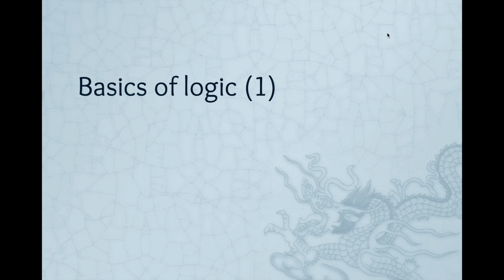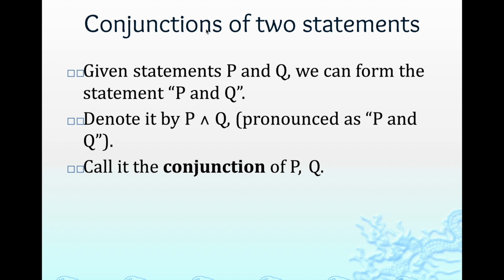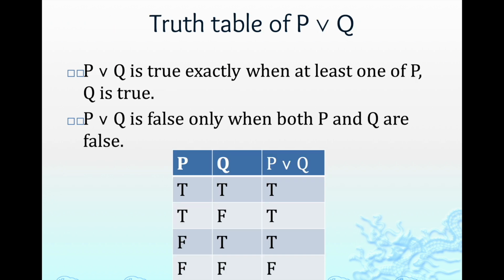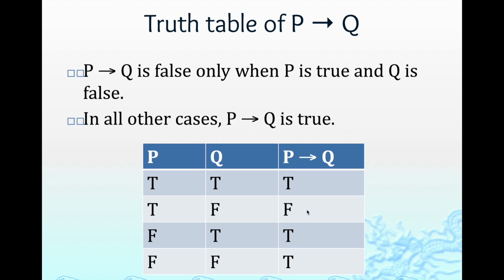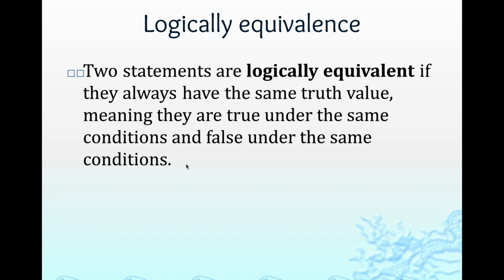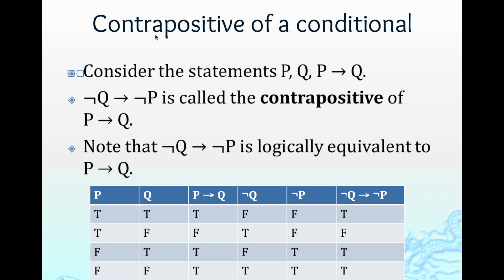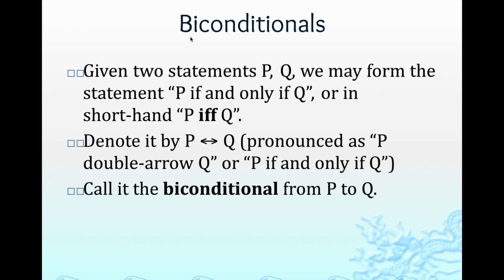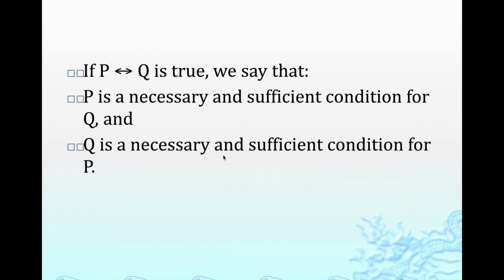Logic Basics (Part 1) – Logical Connectives & Truth Tables Explained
Logic is fundamental in studying different subjects, including math. I will introduce the concept of truth table, which is a table showing the result of a logical expression for every possible combination of its inputs, which are either true or false. It is used to determine the validity of arguments and to understand the behavior of logical operators like AND, OR, and NOT.
Reference:
CUHK MATH1050 lecture notes by Dr. Wing Chung FONG